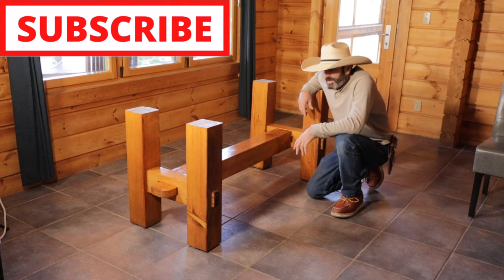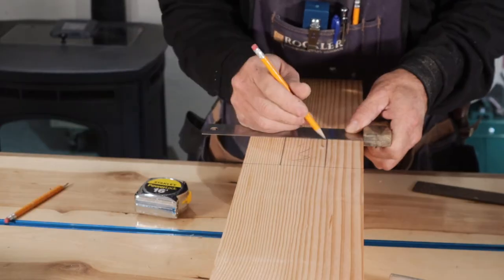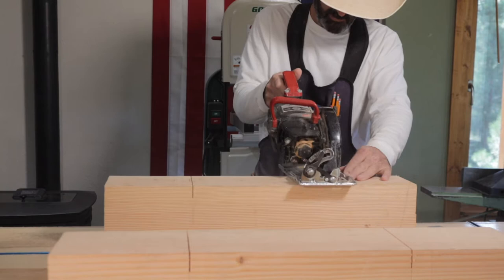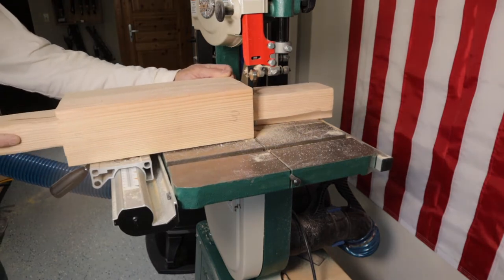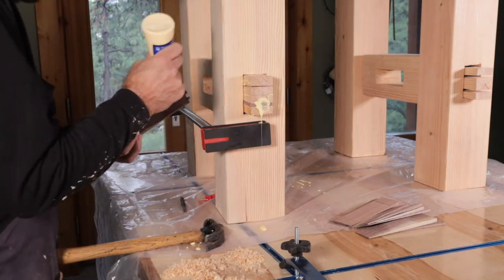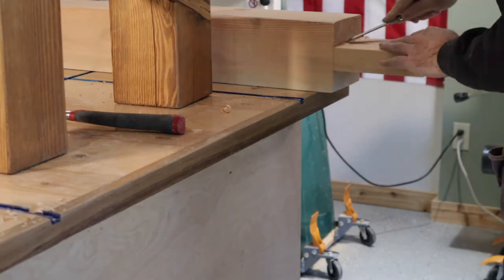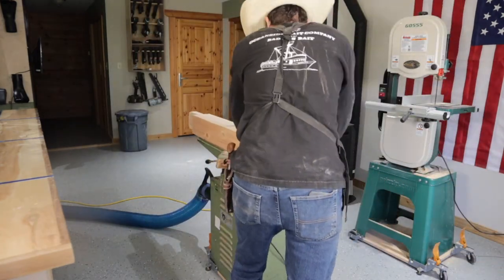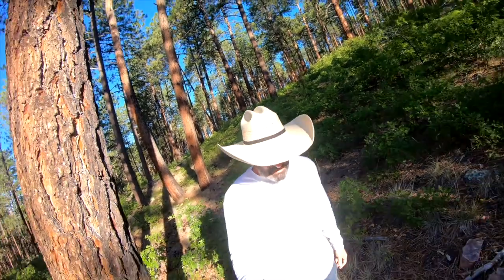Mortice and tennon wedge joint table legs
Welcome to Outlaw Woodworking were we dive into woodshop related projects and review tools and learn how to do new and old projects for the first time we share our success and our failures.

MATERIALS USED
1-6X6 DOUG FIR  3 8FT PIECES- HOME DEPOT
2-VARATHANE OAK STAIN
3-VARATHANE WATERBASED POLYURATHANE
4-TIGHTBOND GLUE
5-RUBBER FURNATURE PADS

TOOLS USED
1-HITACHI 10'' CHOP SAW
2-JET MORTISER
3-BOSCH JIGSAW
4-RIGID ORBITAL SANDER
5-MILWALKEE HOLE HAWG
6-MILWALKEE HOLE SAW
7-CHISEL
8-GRIZZLY JOINTER